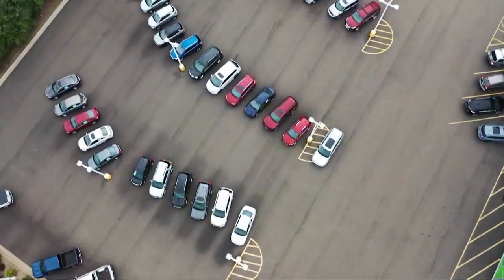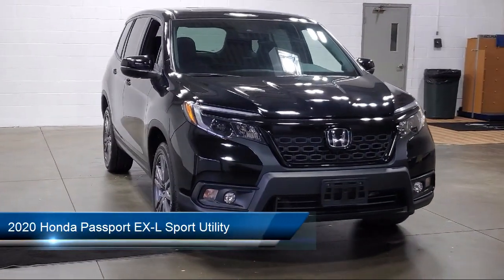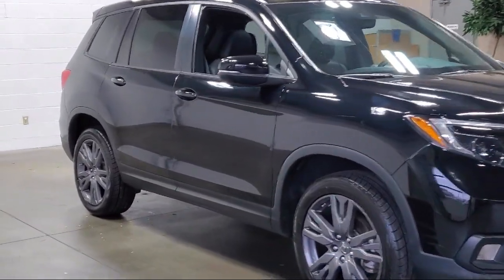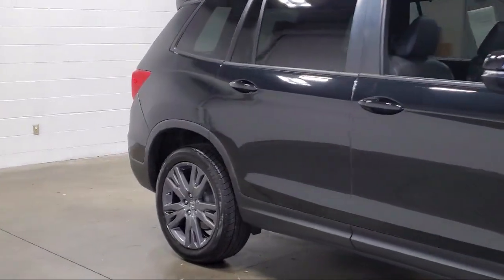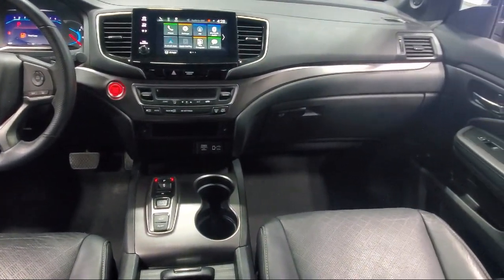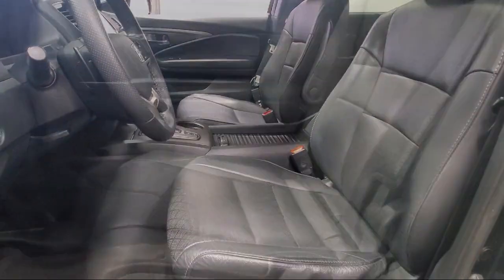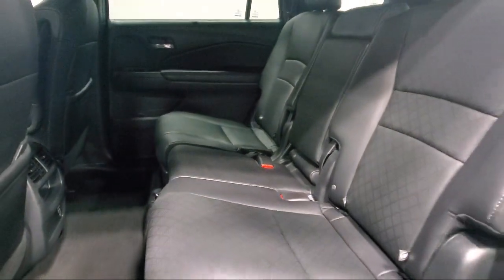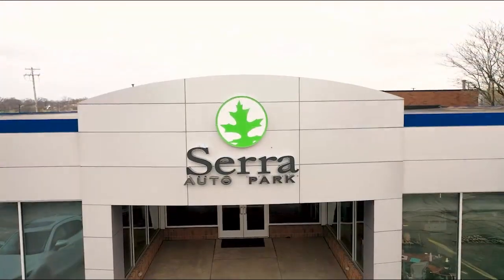2020 Honda Passport EX-L Sport Utility Akron Canton Wadsworth Cuyahoga Falls Green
2020 Honda Passport EX-L Sport Utility Stock Number: 34568H Vin:5FNYF8H54LB002999.